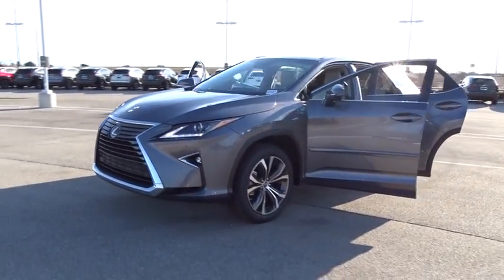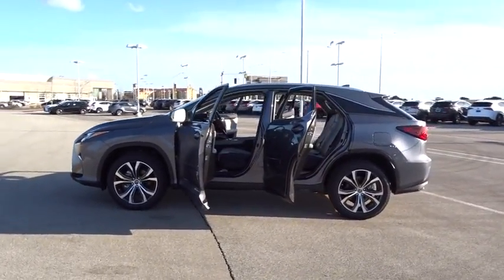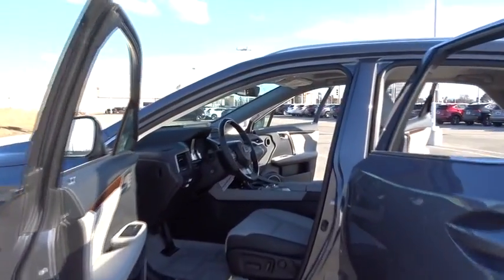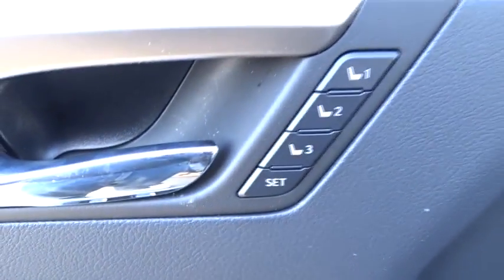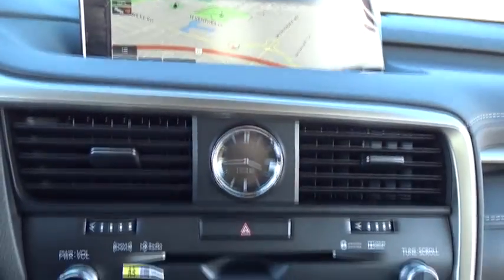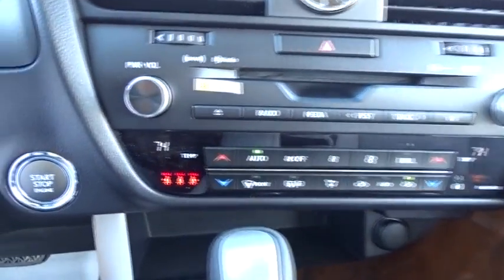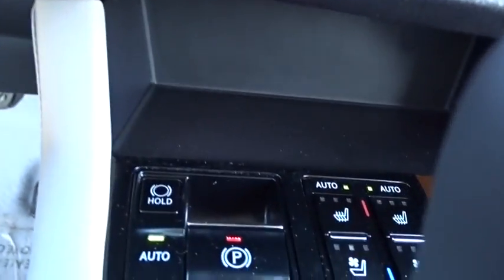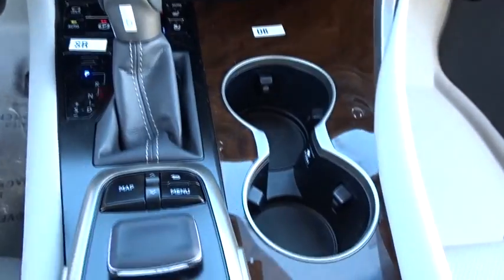2018 Lexus RX Palatine, Arlington Heights, Barrington, Glenview, Schaumburg, IL 35451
2018 Lexus RX